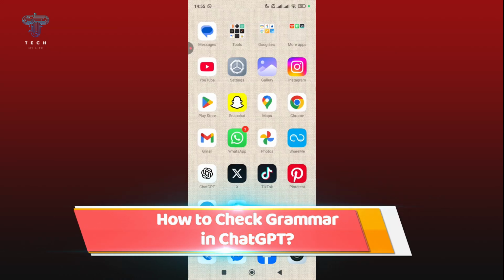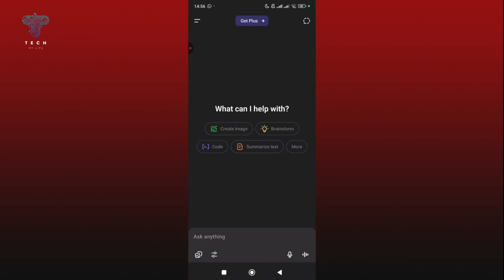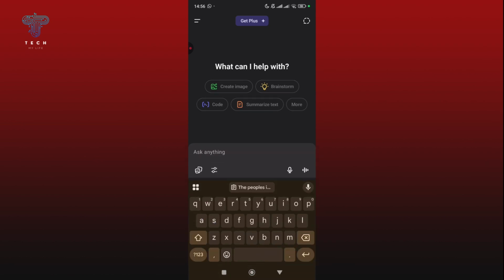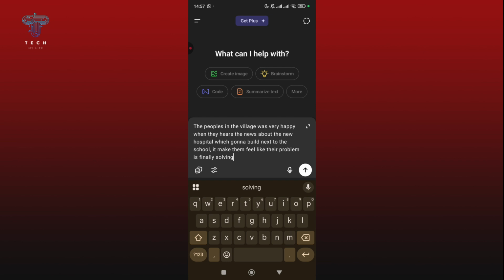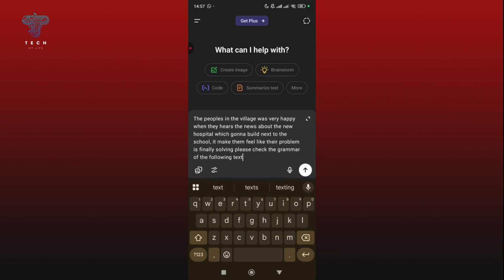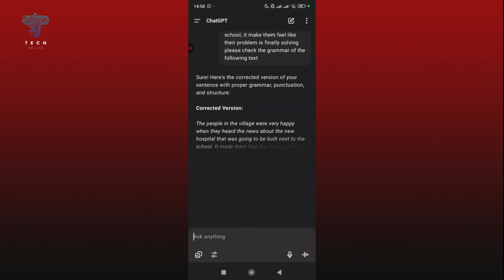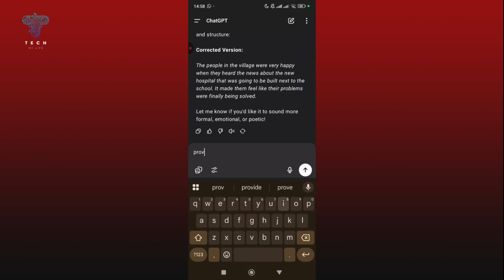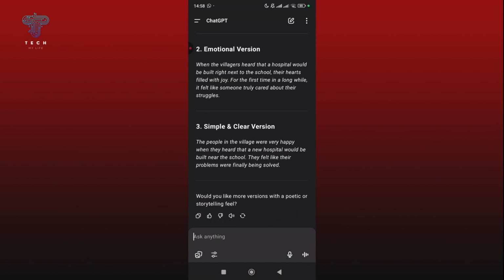How to Check Grammar in ChatGPT 2025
Welcome to Tech My Life! In this step-by-step tutorial, you’ll learn how to check grammar using ChatGPT in 2025. Whether you’re writing emails, essays, or social media posts, this guide will show you how to ask ChatGPT to review, correct, and improve your grammar. We’ll demonstrate how to phrase your requests, check for spelling, punctuation, and sentence structure, and get clearer, polished writing. Perfect for students, professionals, and anyone looking to enhance their English writing with AI help!